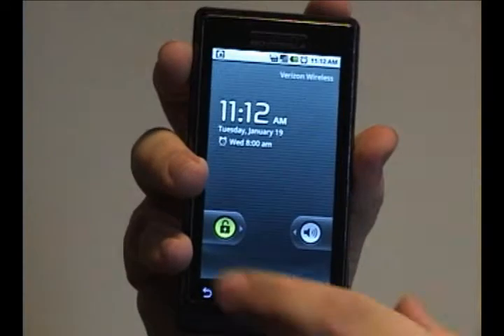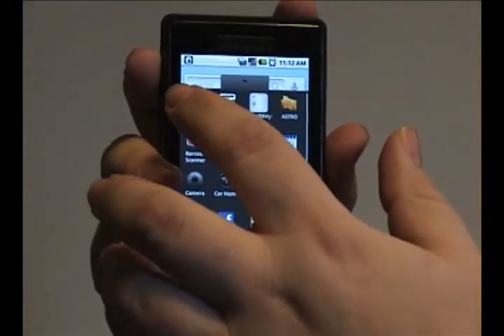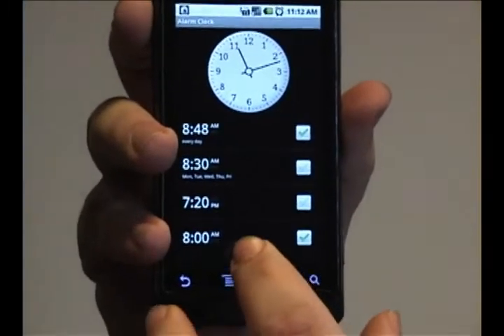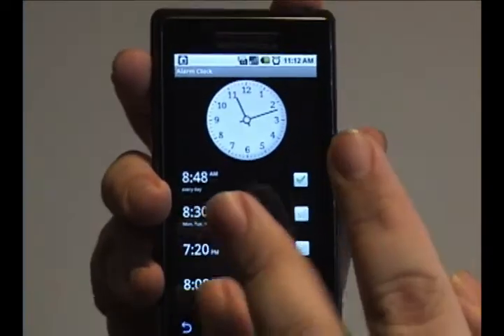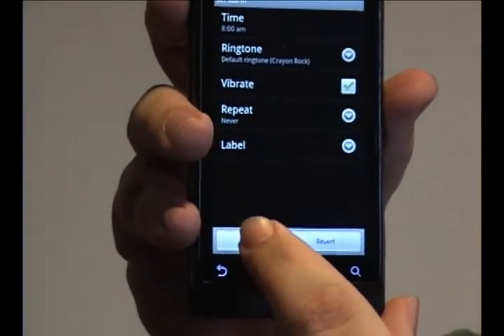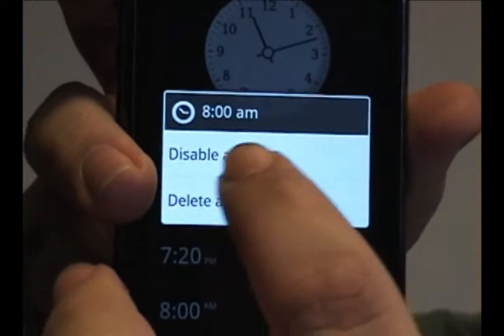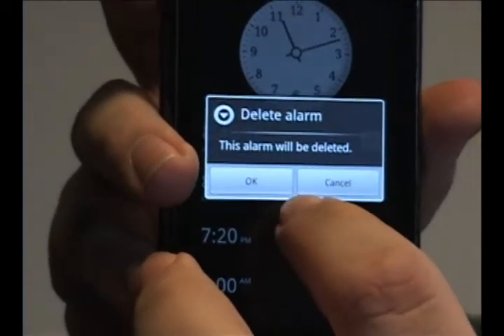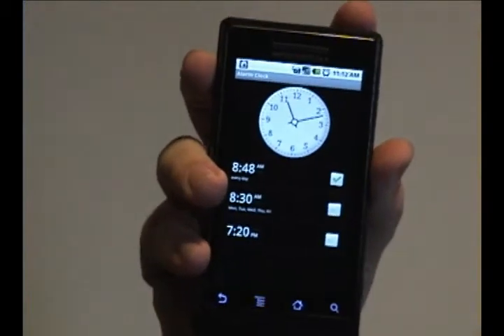Deleting An Alarm Setting on the Motorola Droid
Here's a short video showing how to delete a setting on the alarm clock on the droid.